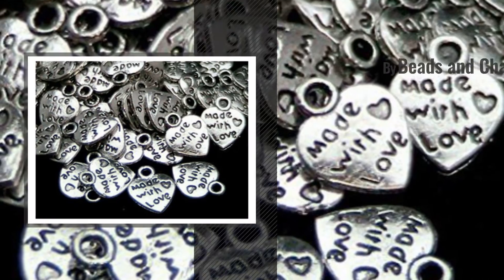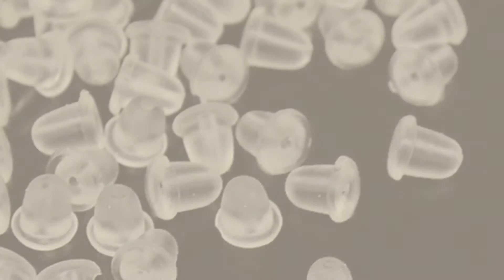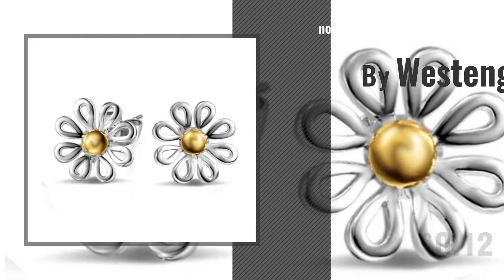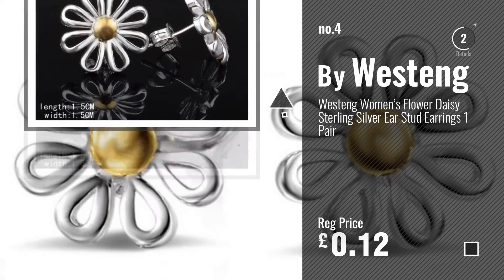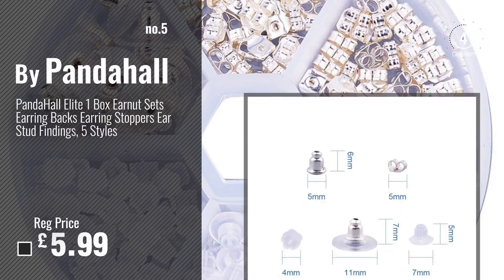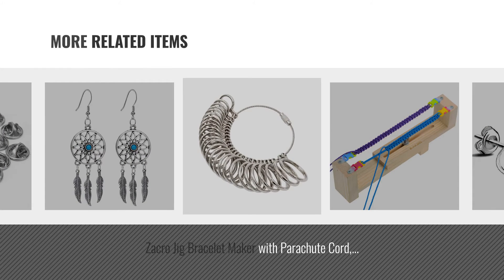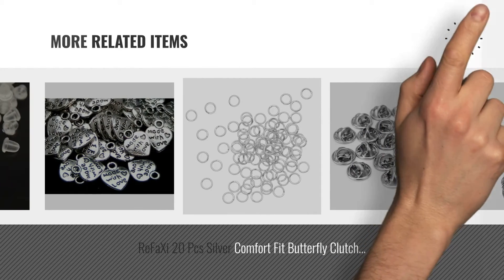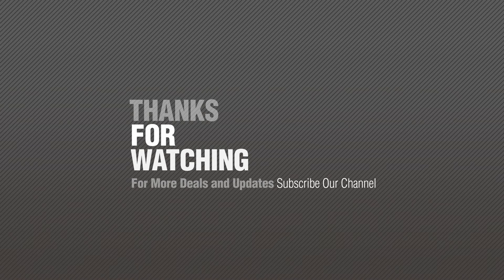Top 10 Jewellery-Making Accessories [2018]: Hosaire 1 Pair Earrings Fashion Elegant Silver Purple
New! 2019 Black Friday / Cyber Monday Studs Deals and Updates.

Black Friday / Cyber Monday Hosaire 1 Pair Earrings Fashion Elegant Silver Purple Austria Crystal Stud Earrings for by Hosaire

Black Friday / Cyber Monday 50 x MADE WITH LOVE Tibetan Silver Heart Charm Pendants - Valentine's Day Antique Silver by Beads and Charms

Black Friday / Cyber Monday Bead Boutique 100pcs (50 Pairs) Clear Soft Rubber Butterfly Earring Backs Stoppers Earnuts by Bead-boutique

Black Friday / Cyber Monday Westeng Women’s Flower Daisy Sterling Silver Ear Stud Earrings 1 Pair by Westeng

Black Friday / Cyber Monday PandaHall Elite 1 Box Earnut Sets Earring Backs Earring Stoppers Ear Stud Findings, 5 by Pandahall

Black Friday / Cyber Monday Zacro Jig Bracelet Maker with Parachute Cord, Wristband Maker - 6 parachute cords and 6 by zacro

Black Friday / Cyber Monday Cnmade Ring Sizer Gauge Set Jewellery Measure Finger Sizing Tools Rings Size Measurements by Cnmade

Try Also:
Jewellery-MakingAccessories